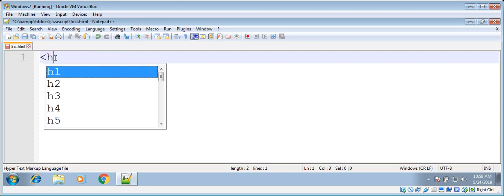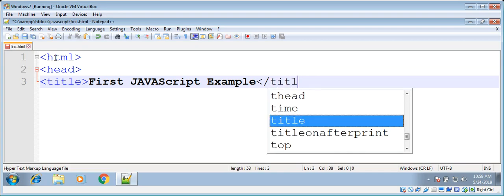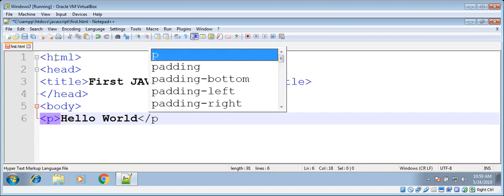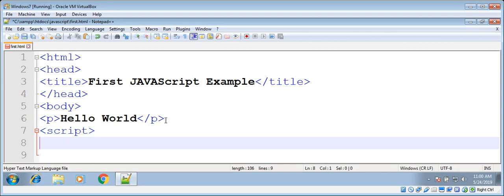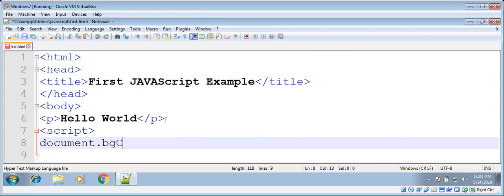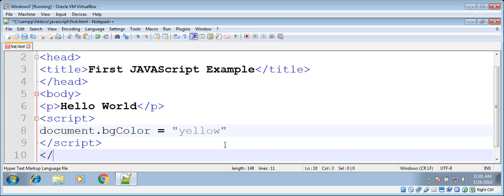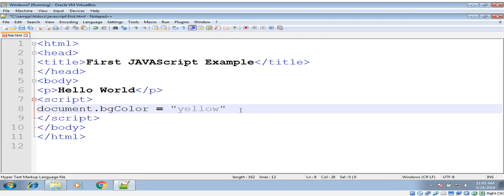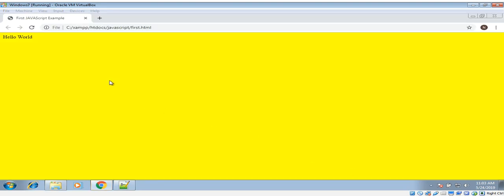First JavaScript Program To Change Background Color Of A Web Page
In this video we will learn to create simple JavaScript program in which we will change background color of our web page.